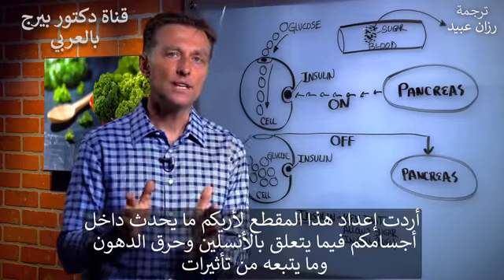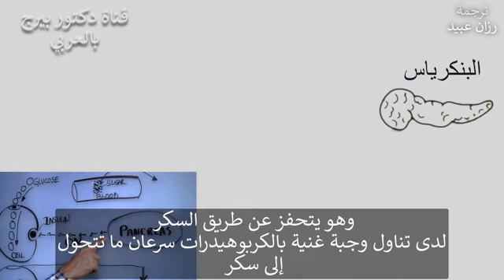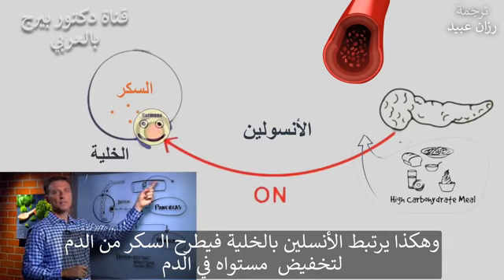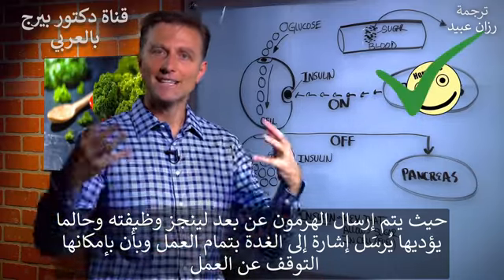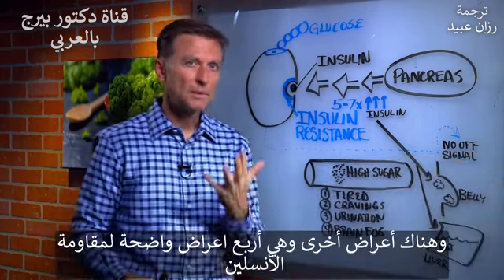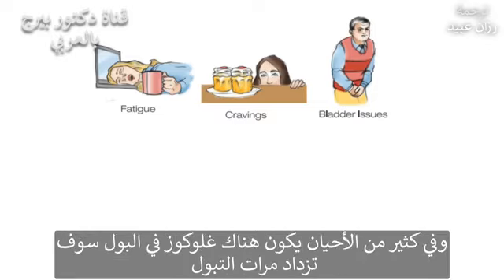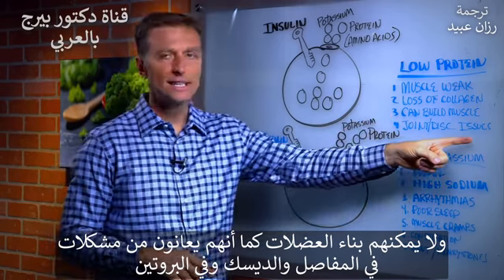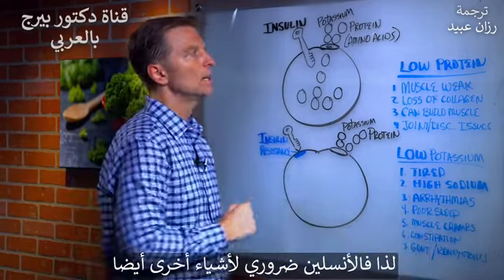The importance of insulin hormone in weight loss